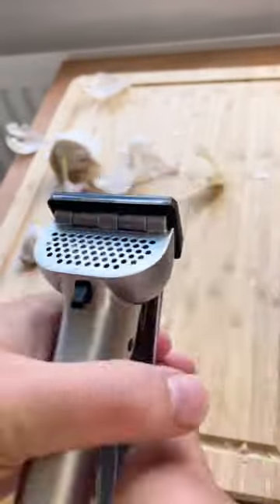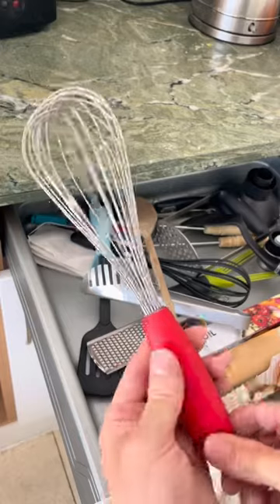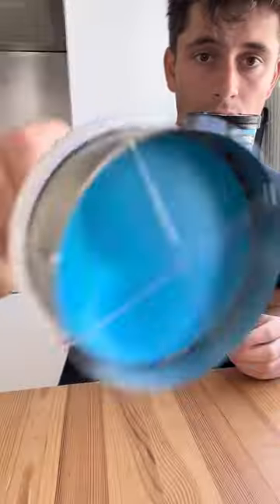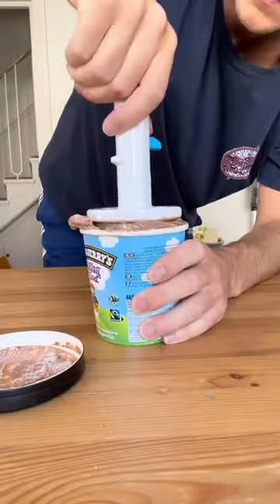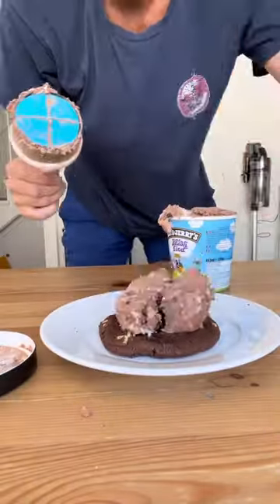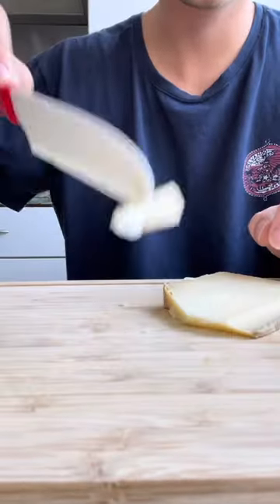4 Best Kitchen gadget 2022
best kitchen gadget that will help you and save you alot of work & space

 Via- @thejunglebadger